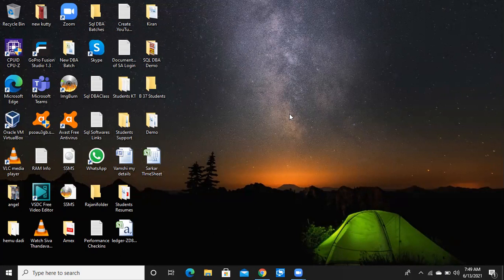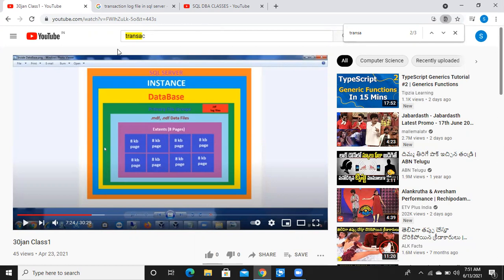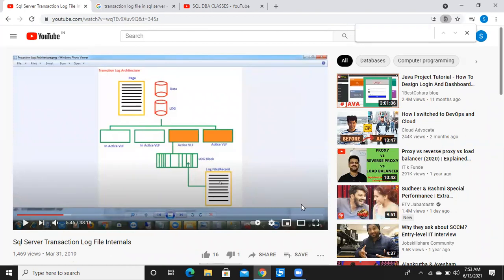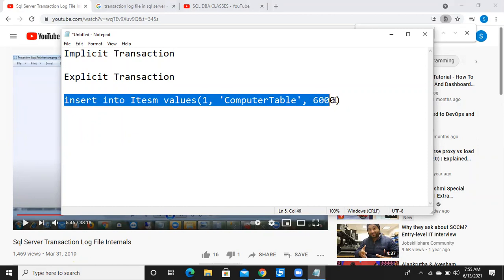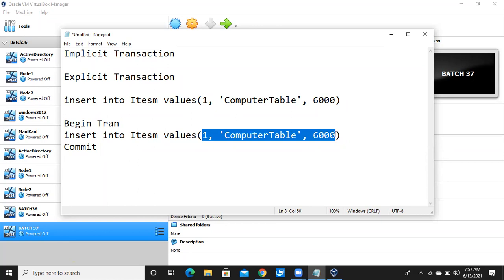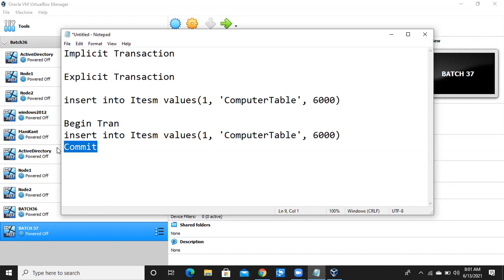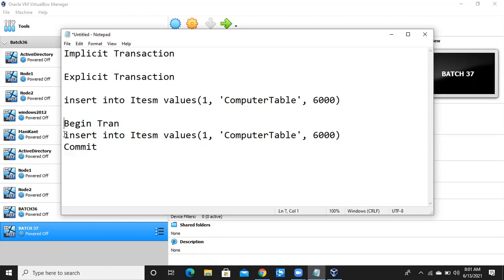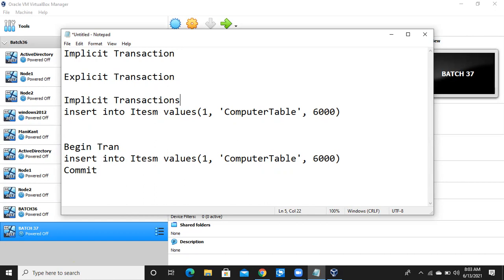Sql DBA Batch 37 Class 29